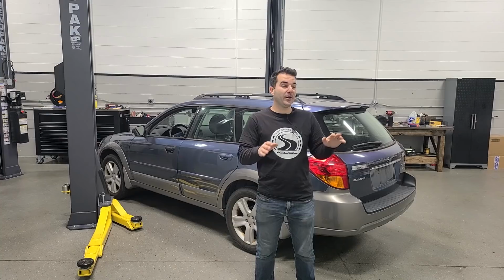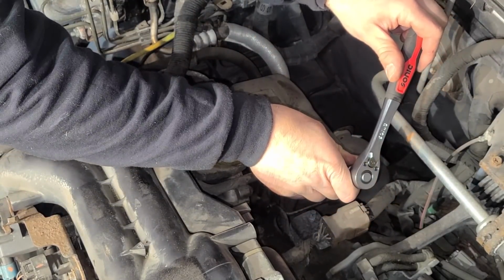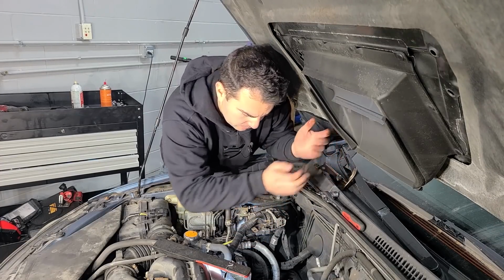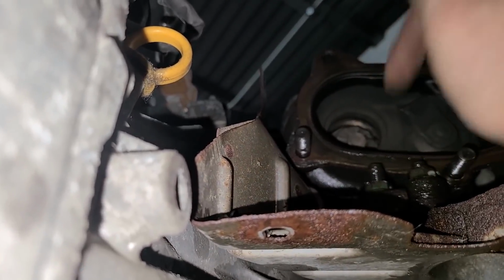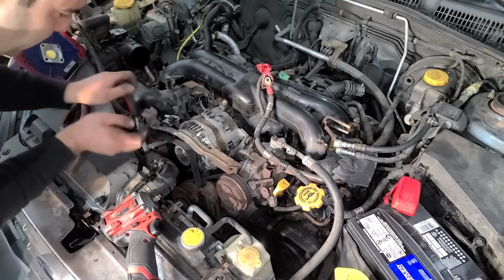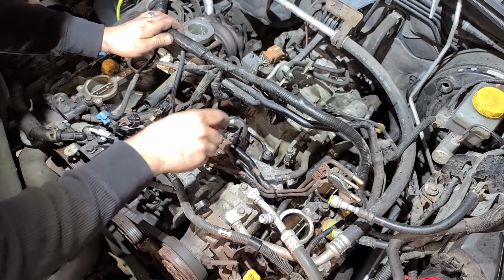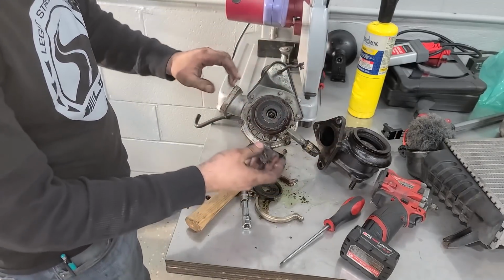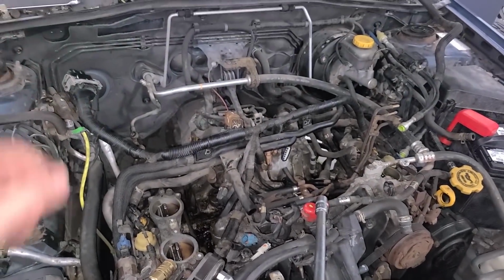What I Found Inside The Engine & Turbo Of My Subaru! Carnage, Animals & An Inevitable Money Pit!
In this video, I begin to work on my free Turbo Subaru Outback XT and discover that it's a big money pit. I start taking apart the top of the engine and the turbo to discover why this car was free. It's a total mess and I'm starting to think these are not the best cars.

If you need high-quality synthetic engine oil, coolant, brake fluid, filters, and more visit my Amsoil Website. Save 25% by signing up as one of my preferred customers!
Amsoil Referral number.
5427904

Little ratchet I used on the spark plugs Pick the stubby one.